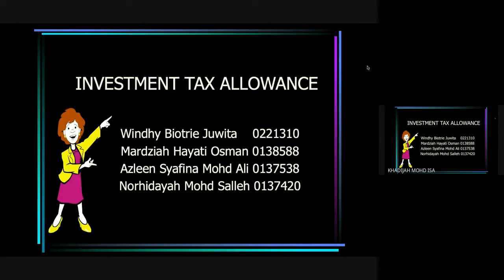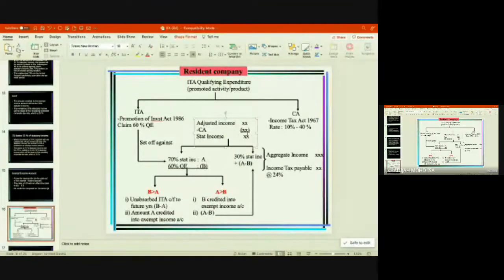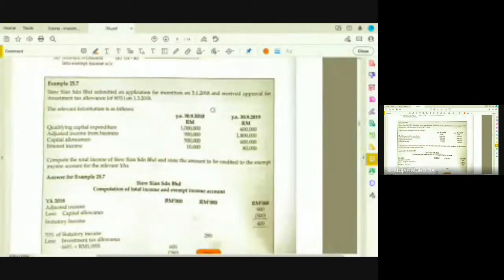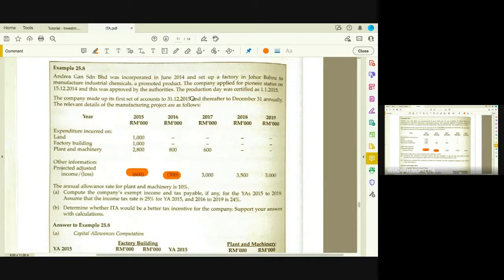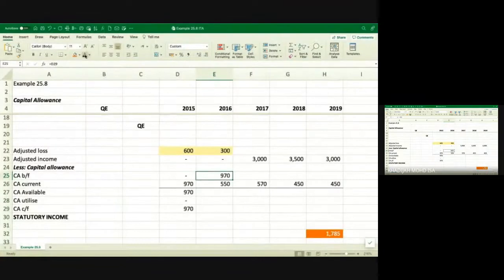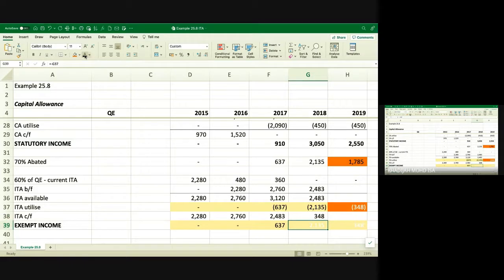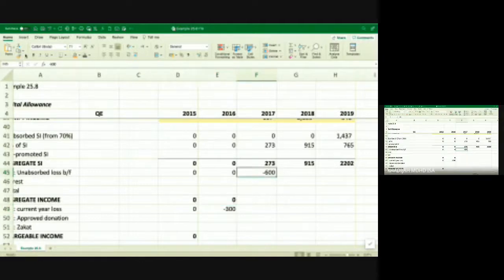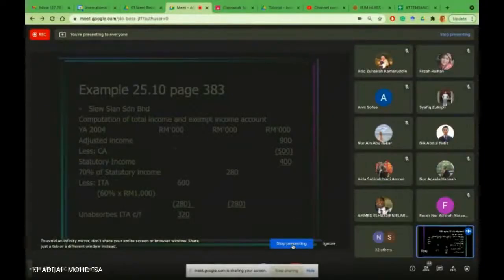INVESTMENT TAX ALLOWANCE